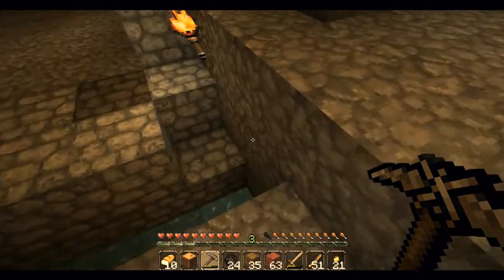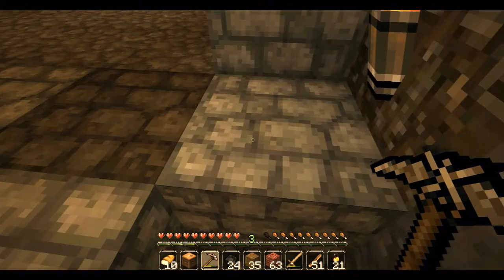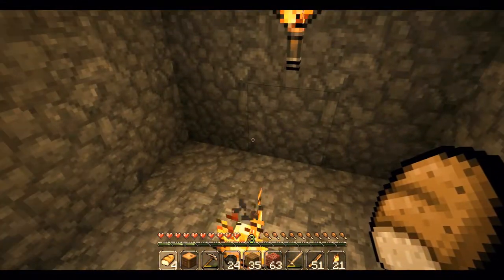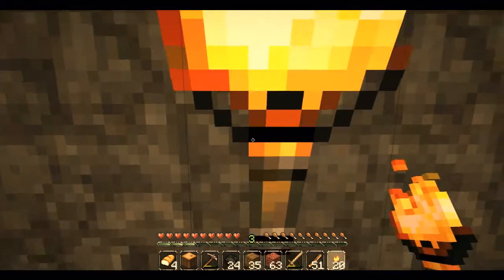BROCRAFT 71: Measure Twice; Build Thrice?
Work continues on the skelly trap and ends up being dug and and restarted a couple of times, proving that two heads *and* a video does not guarantee success.

And please check out my bro's channels and see that I'm not the only nut on the family tree.